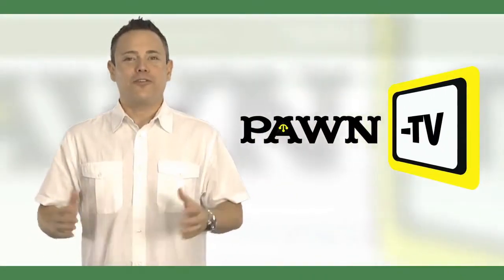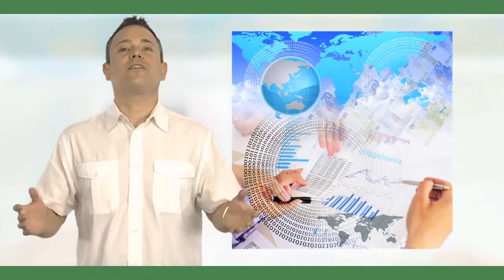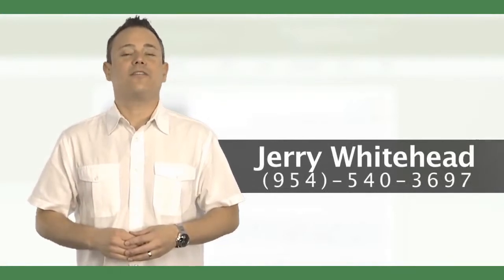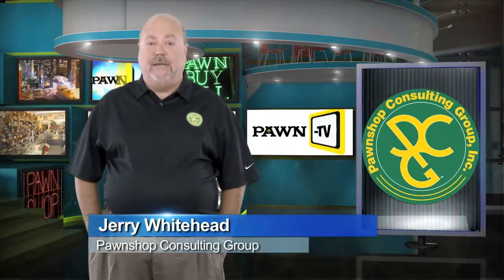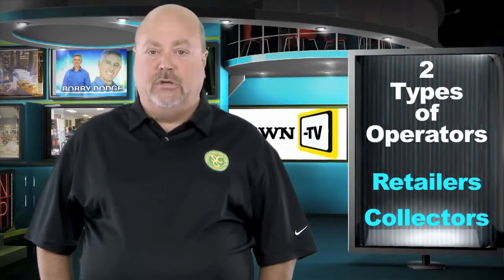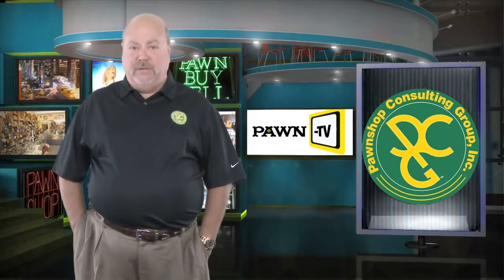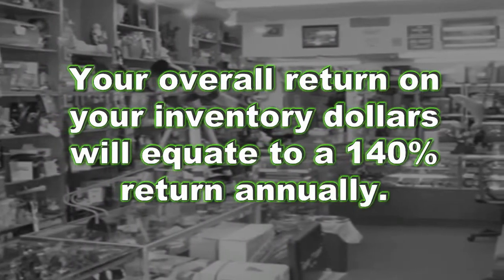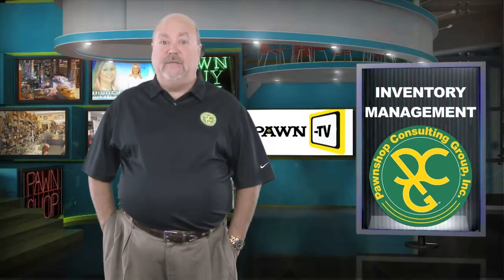Inventory Management with PCG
Join Jerry Whitehead of Pawnshop Consulting Group for the first in a series of important business building tips. Jerry has amassed decades of knowledge and is ready to drop it on YOU, the Pawn-TV audience!